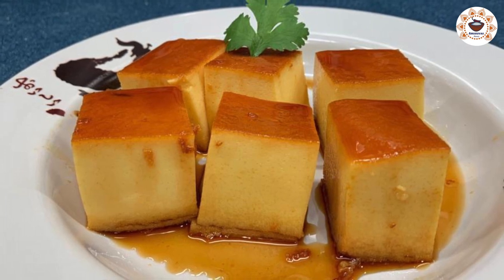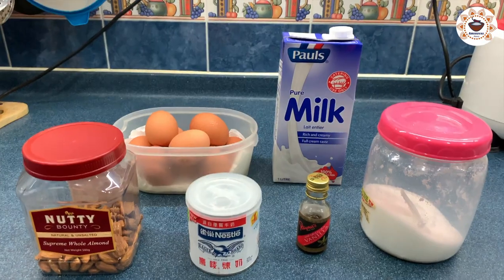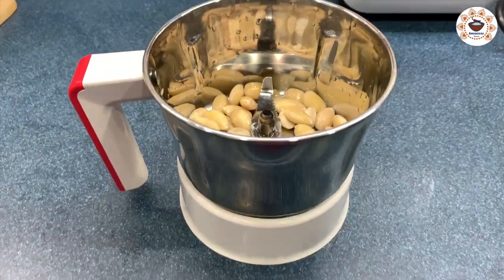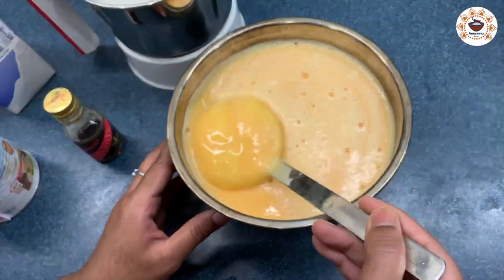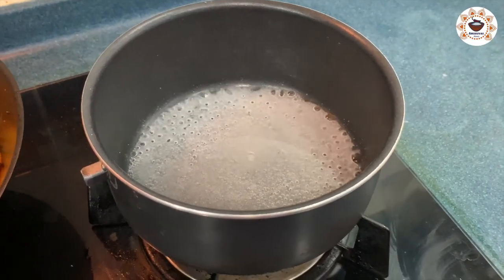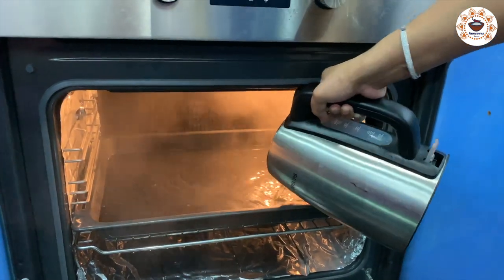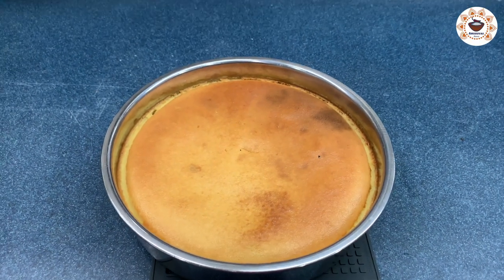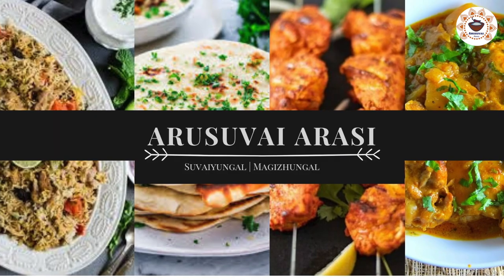எல்லாருக்கும் பிடித்த கேரமல் கஸ்டர்ட் - தமிழ் | Caramel Custard in 45 minutes | Arusuvai Arasi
Today, let us share the joy in making the mouth-watering Caramel Custard. Not only can you make this succulent custard in less than 45 minutes, it literally tastes like heaven. So be prepared to receive loads of praises from your friends and family cause they are going to have their minds blown away.
So what are you waiting for? Try this easy yet fabulous recipe out and share your thoughts via dropping your comments below! Suvaiyungal Magizhungal :)

இன்னிக்கு நம்ம கேரமல் கஸ்டர்ட் எப்படி பண்ணலாம்னு பார்க்கலாம் இது ரொம்ப சுலபமா பண்ணக்கூடியது மட்டும் இல்ல ரொம்ப சுவையாகவும் இருக்கும். மேலும் இது எல்லாருக்கும் ரொம்ப பிடிக்கும் முக்கியமாக சின்ன பசங்களுக்கு. ட்ரை பண்ணி பார்த்து எப்படி இருக்குனு கீழே கமெண்ட் பண்ணுங்க. சுவையுங்கள் மகிழுங்கள்

Ingredients:
Almonds - 5 pcs per egg used in the recipe

** If you're using a pressure cooker instead of an oven, let the custard steam  for at least 25 minutes or until you get 4 whistles